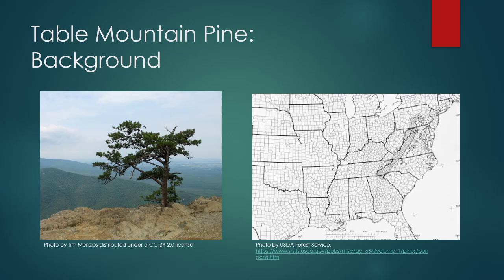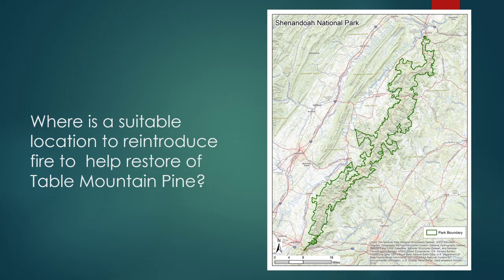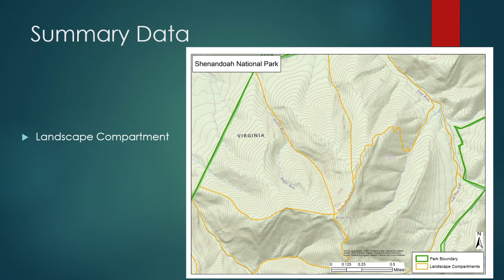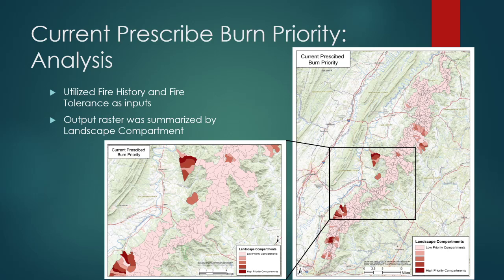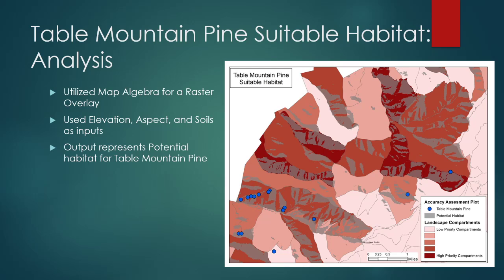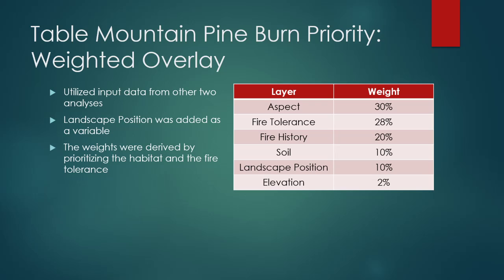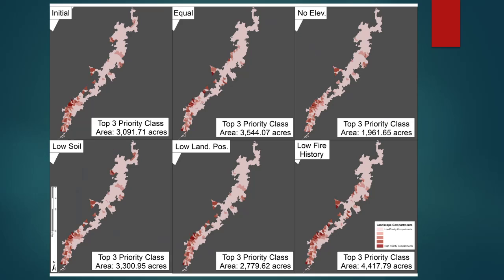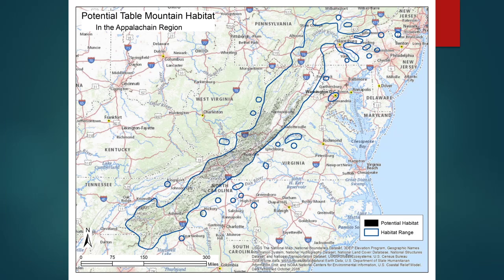Prioritizing Areas for Table Mountain Pine Restoration with Prescribed Fire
This project was conducted for a Penn State Masters of GIS capstone project. This presentation details the GIS techniques utilized to identify and prioritize areas for the reintroduction of fire to help promote the restoration of Table Mountain Pine. To view the results of this project please view my Story Map